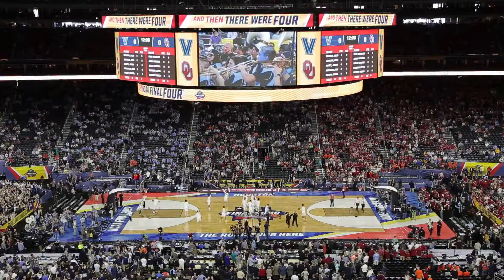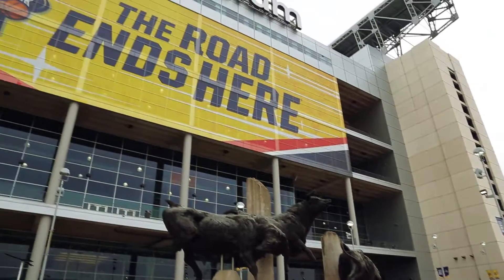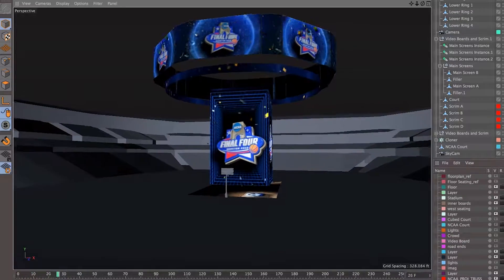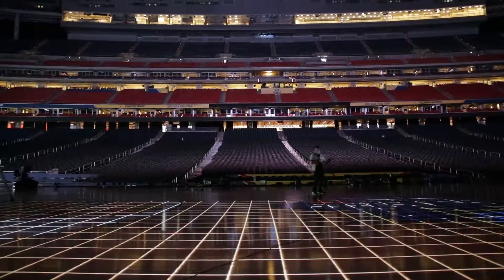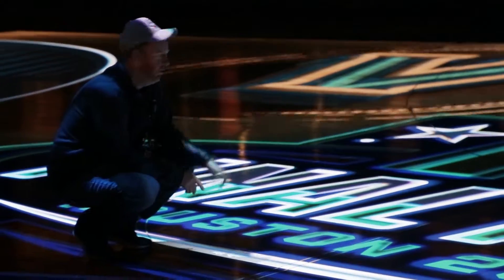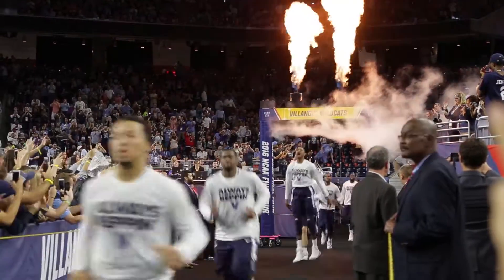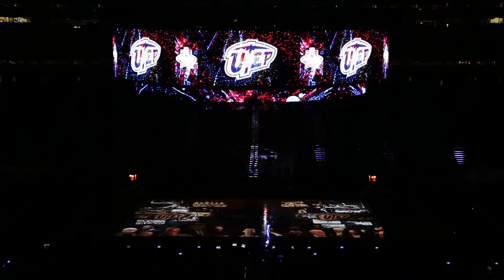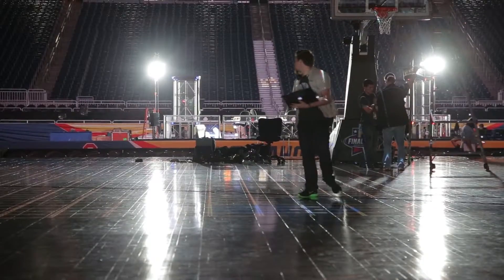NCAA Final Four Projection Mapping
The NCAA came to us to help create a memorable and entertaining experience for the Men's Basketball Final Four Tournament Game Openers.

Traditional court projection mapping would not work as the attendees who had floor seats, including the parents and closest relatives to the student-athletes, were actually sitting below the raised court... so our team needed to design an innovative solution that would allow everyone a view of the opening experience.

 We partnered with Tait Towers to build a four-sided, 30ft x 50ft automated scrim based system that lowered and raised from the center-hung display giving us another canvas to augment the court projection mapping. This approach elevated the entire experience, engaging every single seat in the house and the activation looked sick from broadcast as well!!